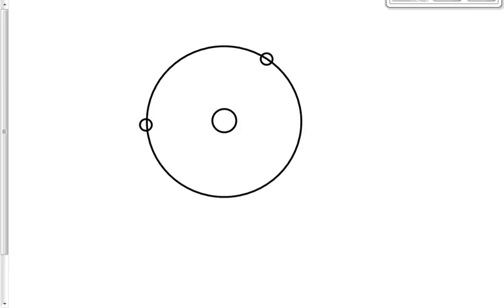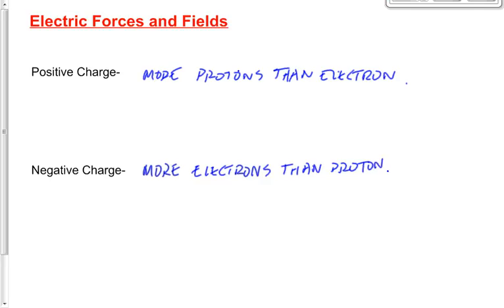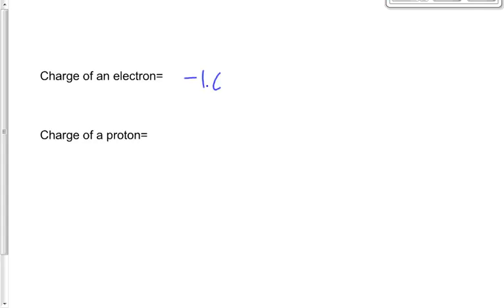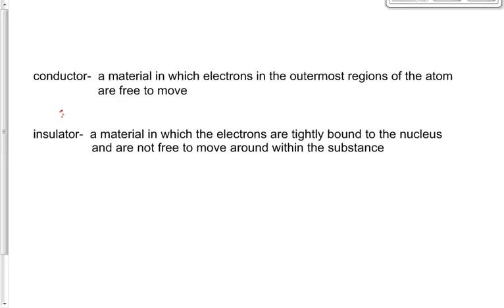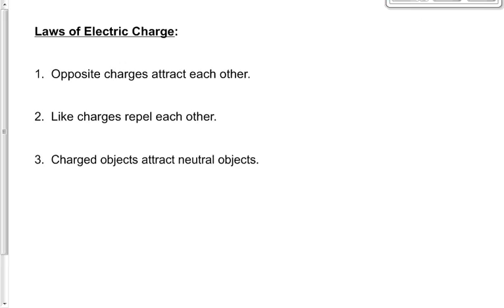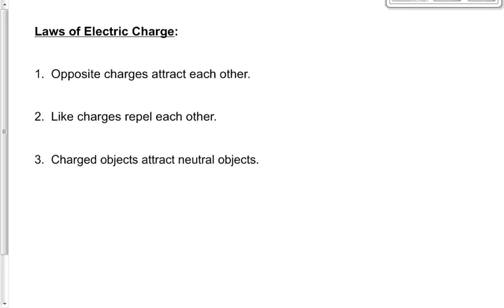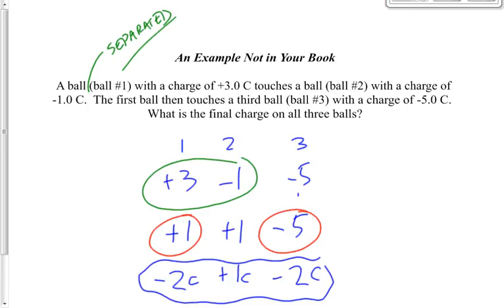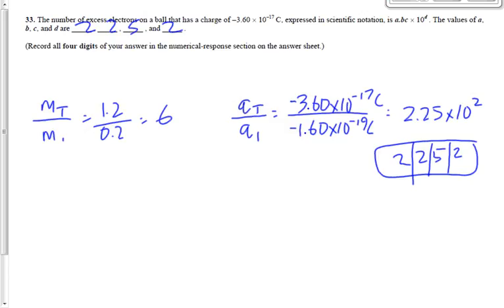(201-P3015F) Introduction to Electricity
Introduction to electricity and electricity terms.